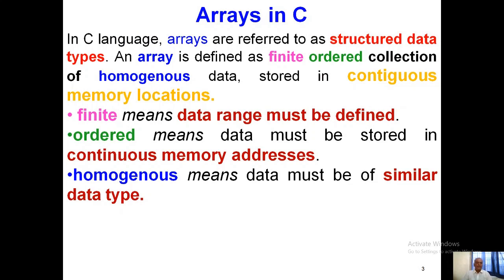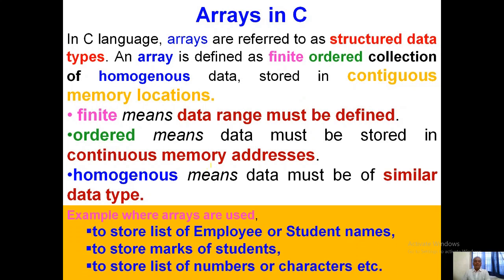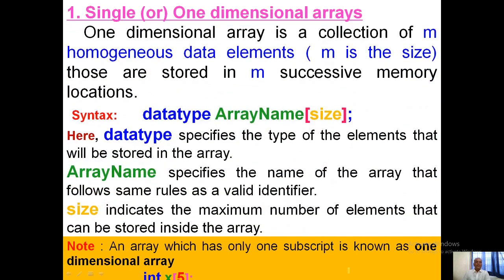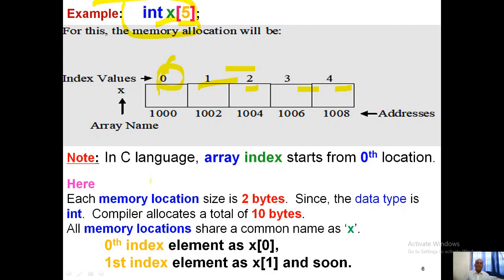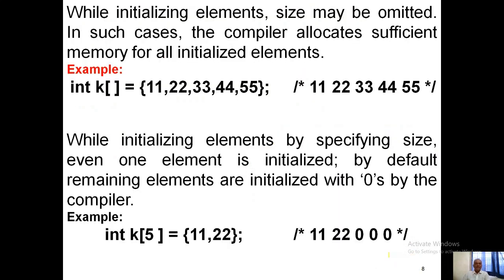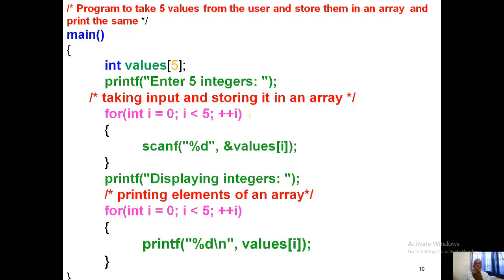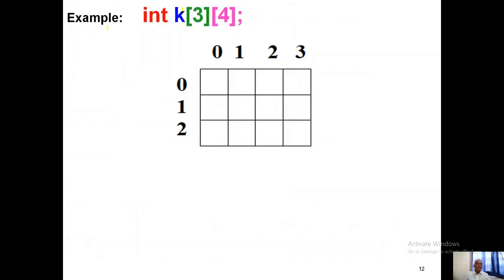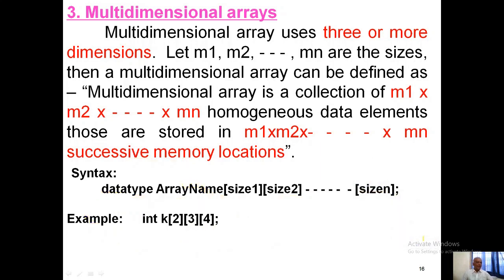UNIT 2 ARRAYS